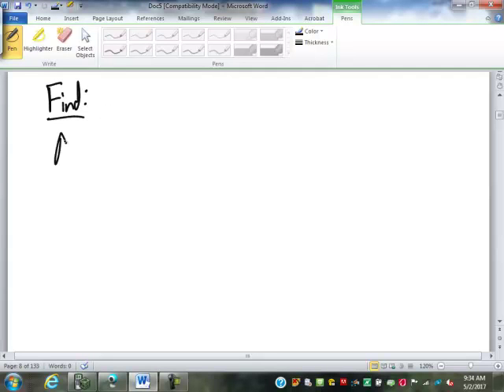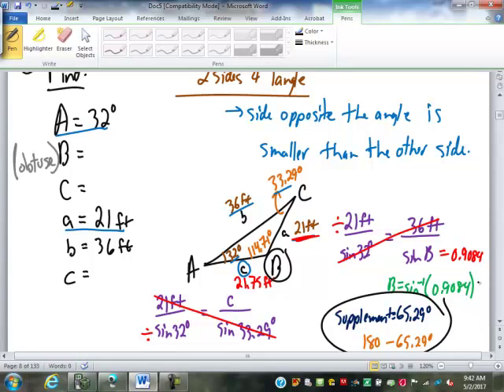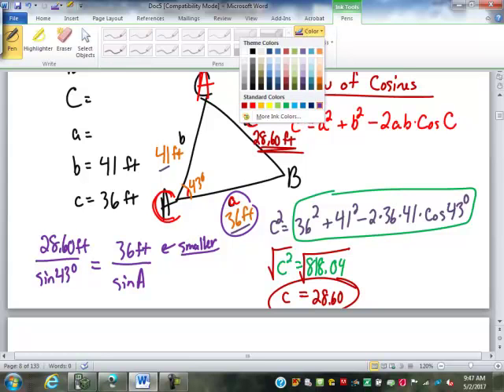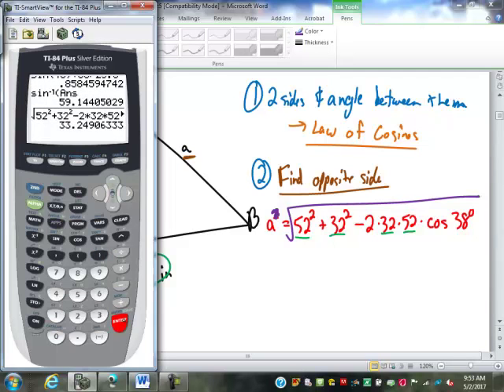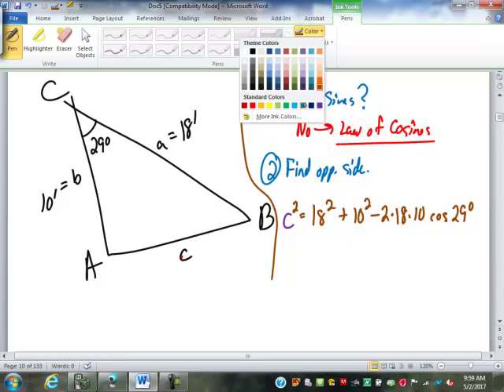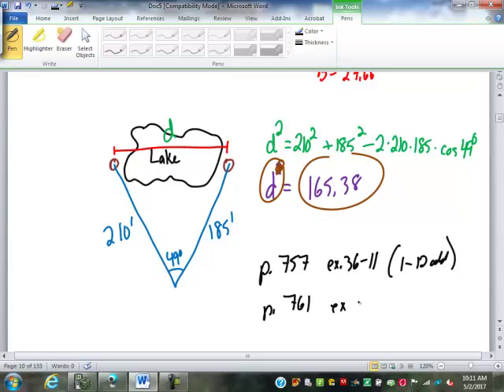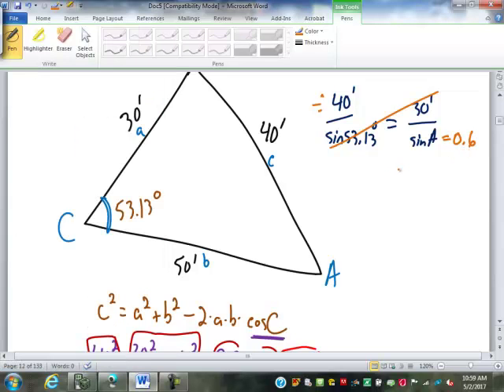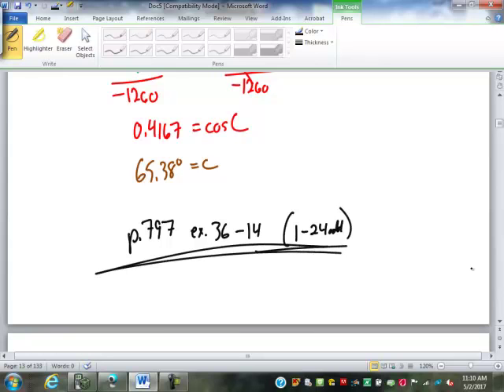36 Law of Cosines